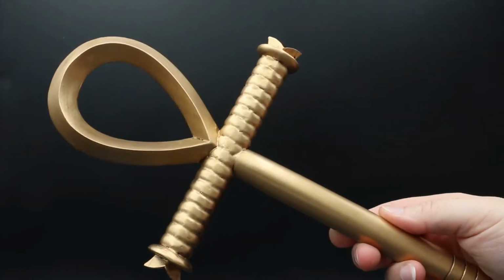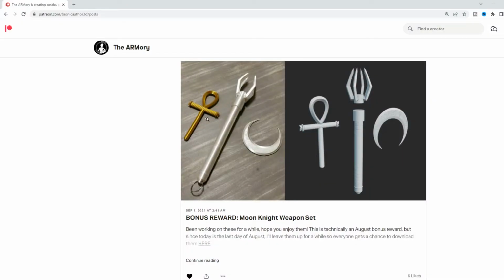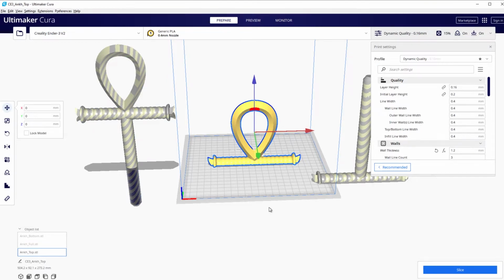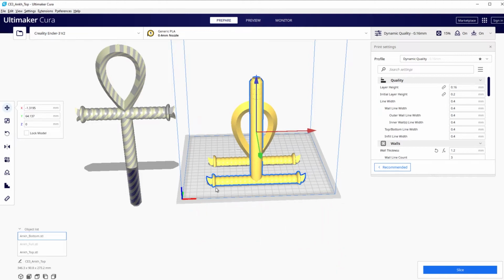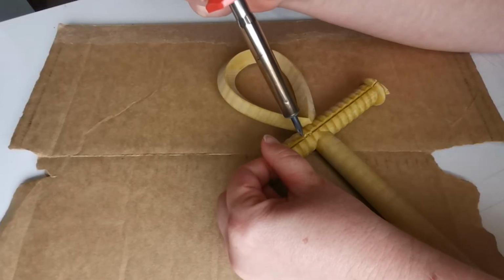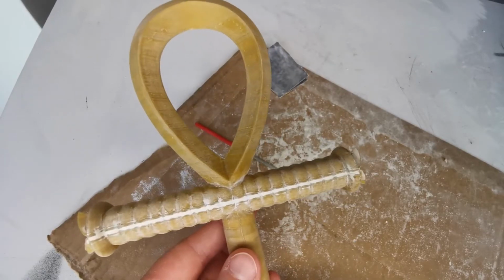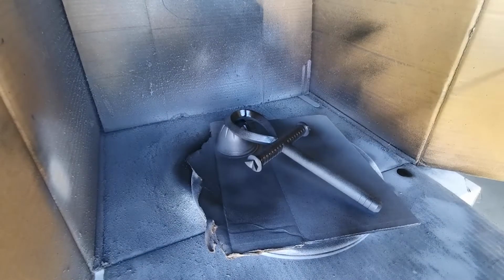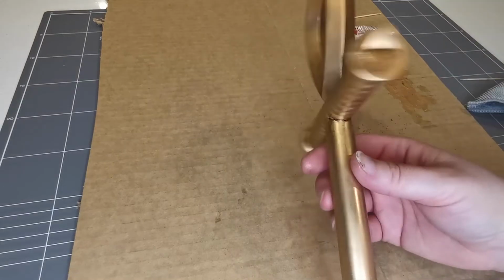EASY 3D Printed Moon Knight Ankh tutorial // Moon Knight Cosplay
Are you ready to get the knowledge to control time? Well lets 3D print your own Moon Knight Ankh for your Moon Knight cosplay, lets get printing! We are currently working on a Marvel Now comic version Moon Knight cosplay and this is the second prop in this series. Find the Moon Knight Crescent Darts tutorial

Chapters:

0:00 How to 3D print a Moon Knight Ankh
0:27 3D file - The ARMory
0:42 Print orientation and settings
1:30 Sanding and Priming
1:40 Filling gaps with wood filler
2:32 Priming and painting
2:53 Let's make it shiny!

Astrocyte Cosplay is a husband and wife cosplay duo from Australia. If you are a beginner cosplayer, just like we are, this is the place for you. We include reviews, tutorials and tips to you get into cosplay or level up your cosplay costumes.

About:
3D printing how to tutorial to print your own Moon Knight ankh using PLA+ on and ender 3 V2. This is another Moon Knight weapon used by the iconic Marvel character.